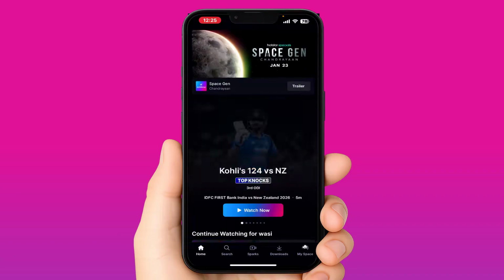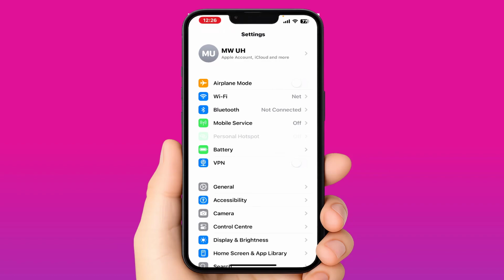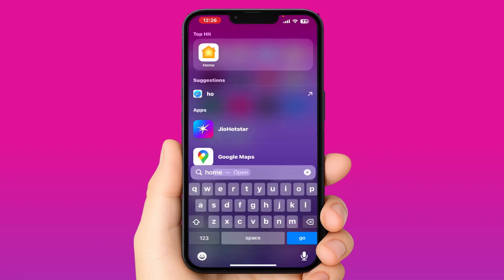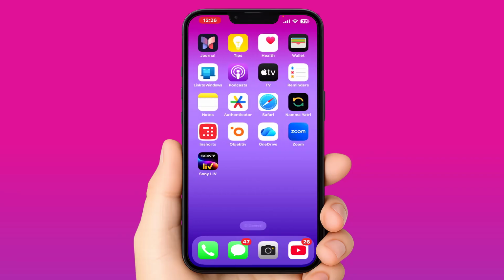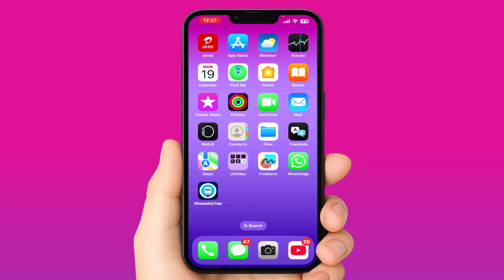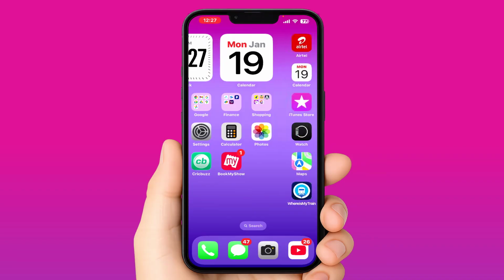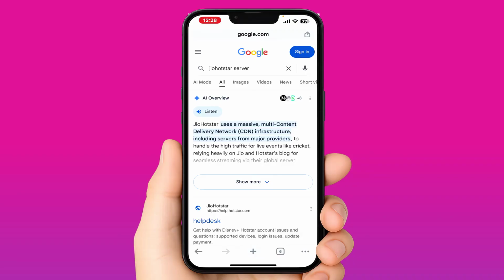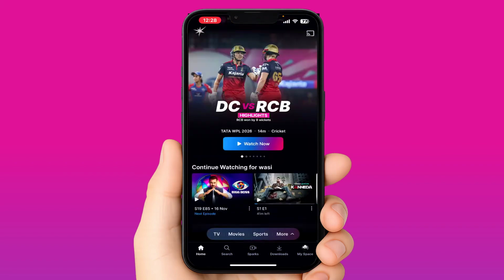Fix JioHotstar Internet Connectivity Issue | Not Loading on Mobile Data & Wi-Fix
JioHotstar App Not Working? Getting Error Experiencing Internet Connectivity Issues
JioHotstar Loading Problem Solved | Internet Connected but App Not Working

Troubleshoot “Experiencing Internet Connectivity Issues this Might Take Longer” Error on the JioHotstar App Even When your Internet is Working? & Fix JioHotstar Not Loading, Buffering or Stuck on the Splash Screen Using Simple Step-by-Step Solutions. This Will Happed Due to Mobile Data Issues, Wi-Fi Problems, App Cache Errors, VPN Settings & Device Network Problem. Methods I Have Shown in the Video Works on Android & iPhone & Help you get JioHotstar Working Again Quickly.